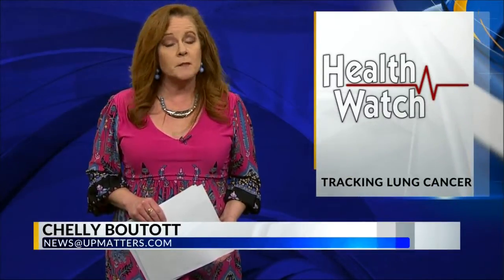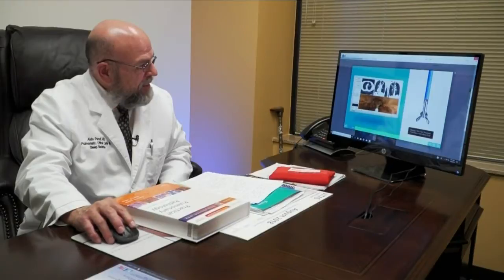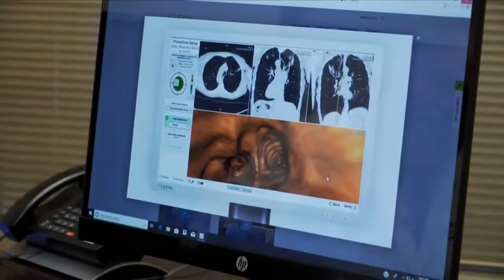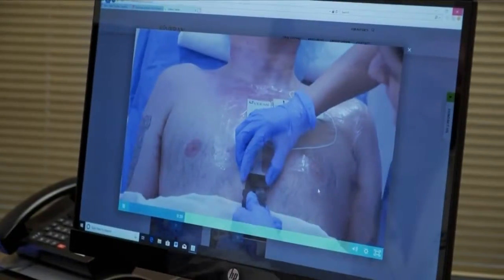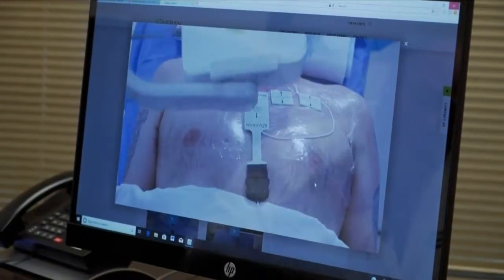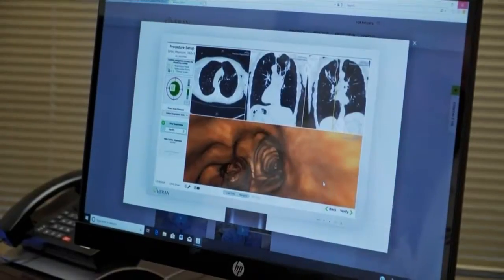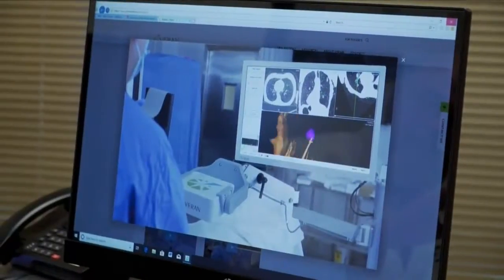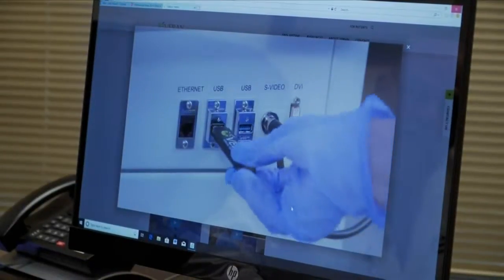Tracking lung cancer